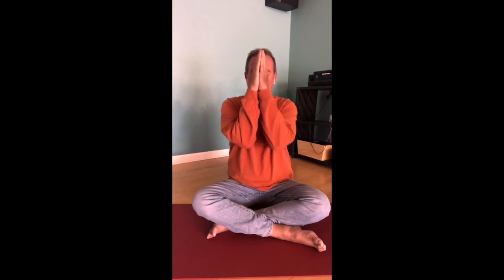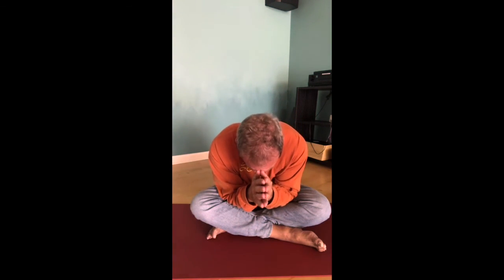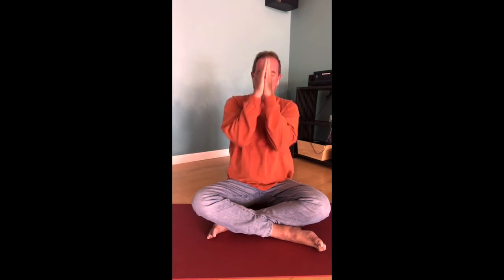Breathe: donation-based class for COVID relief in India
Joe Kaufman will guide you through a 30 minute breath work and meditation practice.

From an Indian Doctor about the COVID crises:

"Social distancing is a privilege. Lockdowns are a privilege. It means you can afford to be at home. Hand washing is a privilege, too. It means you have access to running water. Hand sanitizers are a privilege. It means you have money to buy them. Most of the ways to ward off Corona are accessible only to the affluent. Many Indians won't be able to do any of this."